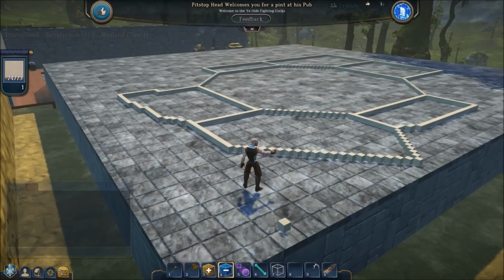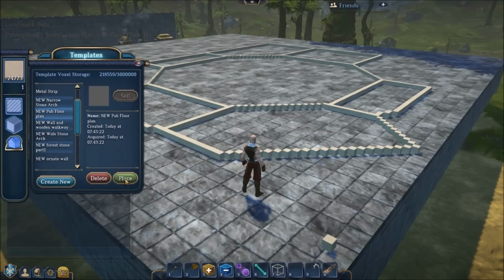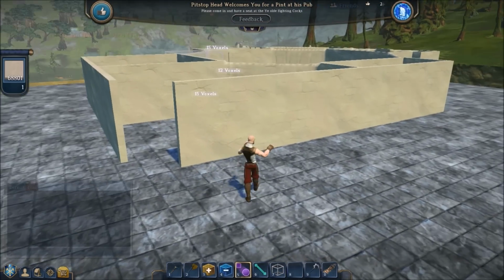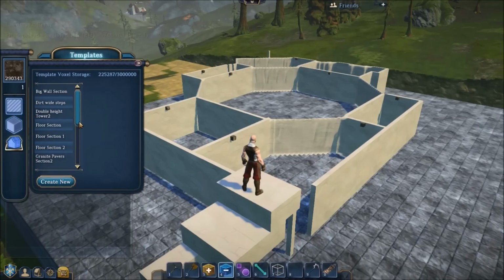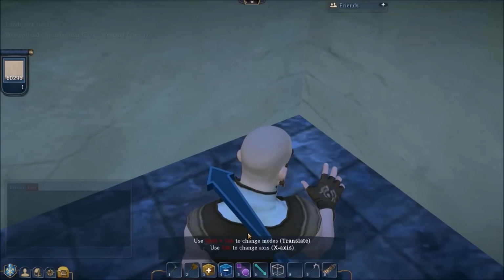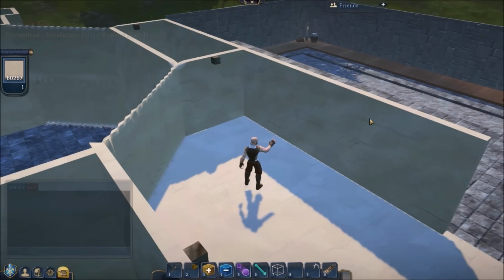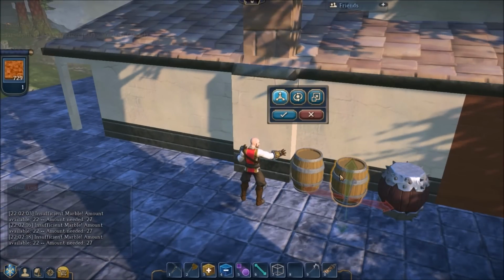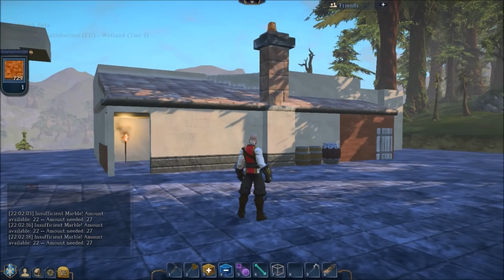Everquest Next Landmark - Building My Pub Part 2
Landmark (Everquest Next) has now entered Closed Beta and all the builders are either pasting back into the world their previous creations or starting a new projects Pitstop Head has started a new project in Everquest Landmark which he is chronicling here as a series of videos.

So what is the pub I'm building in Everquest? Well it is called the Ye Olde Fighting Cocks and is found in reality in St Albans, Hertfordshire, England and is a pub have been going to for many years. It is an ancient building and one of the oldest pubs in England at possibly a 1000 years old.

Ths is the second part of the series in this Everquest Next Landmark building video shows speed footage of some of the creations and then also features commentary. Pitstop Head talks about some of the background and also where the project is going.

My Google+ Page is here (you share I'll share!)
Everquest Next Landmark Gameplay features in my YouTube Channel. Playing Everquest Landmark is something I really enjoy but I also hope that I can help make your Everquest Next Landmark experiences better with some tips and info you can find here on my channel; Everquest Next Landmark Videos.

We would also like to help some fellow Everquest Next Landmark channels grow. Why not have a look here at Everquest Next Knights

Everquest Next Landmark is developed by a huge team at SOE and is fast growing and evolving into potentially the biggest game on the internet.

FYI these tags were used:

landmark,everquest next landmark,everquest next gameplay,everquest next gameplay 2014,everquest landmark,everquest next gaemplay,everquest landmark gameplay,everquest pub